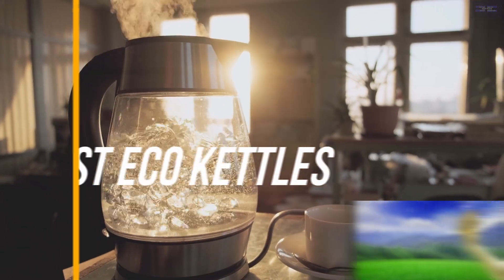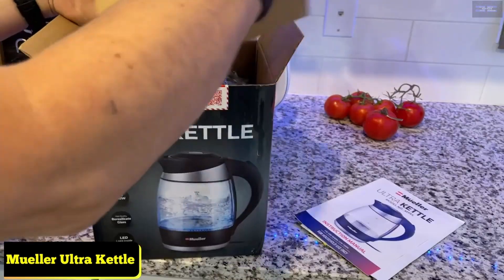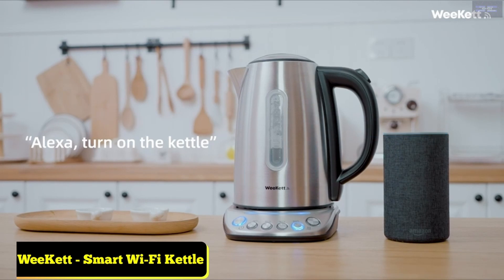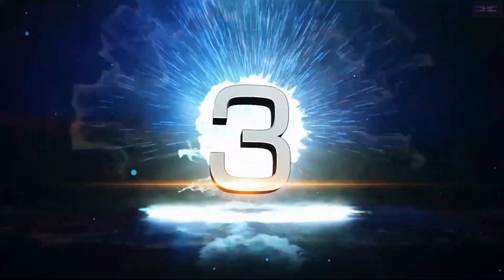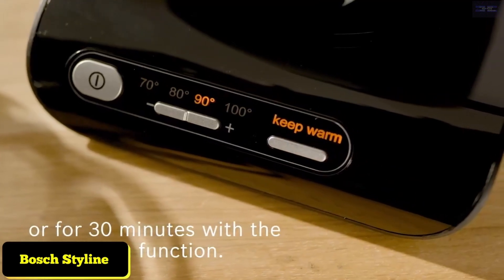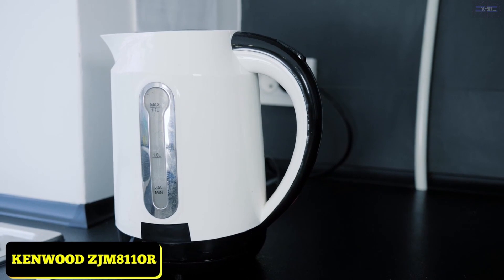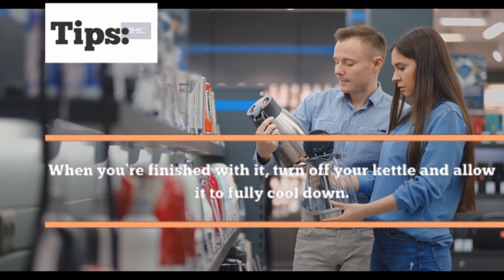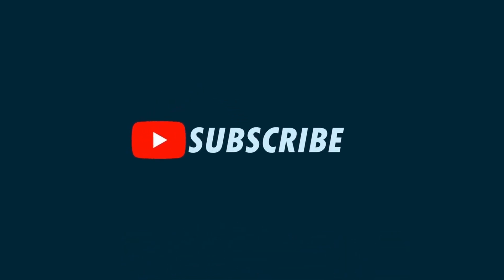Top 5 BEST Energy Savings Kettles | Why Upgrade To Smart Eco Kettles Top Tech Ranking Gadgets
Choosing an Eco Buy kettle could help you save money. This video lists some of the best  eco and energy saving kettles and the cheapest cost around £25. Reduce your carbon footprint using the top 5 best budget eco & energy saving kettles .

LINKS
1. Russell Hobbs Buckingham 20460 kettle
2. Kenwood Mesmerine kettle,
3. Bosch Styline Collection Cordless
4. WeeKett - Smart Wi-Fi Kettle” KE4071TB-GS

00:00 5 BEST Eco Kettles
00:51 Top 5 Mueller Ultra Kettle
01:36 Top 4 WeeKett - Smart Wi-Fi Kettle” KE4071TB-GS
02:42 Top 3 Bosch Styline Collection Cordless
03:48 Top 2 Kenwood Mesmerine kettle
04:38 Top 1 Russell Hobbs Buckingham 20460 kettle
05:12 5 Expert Tips